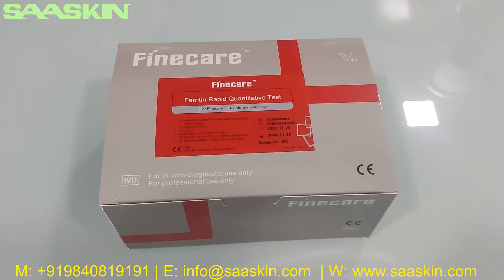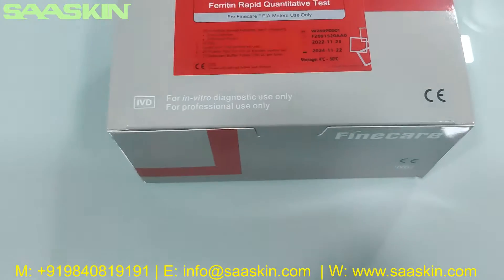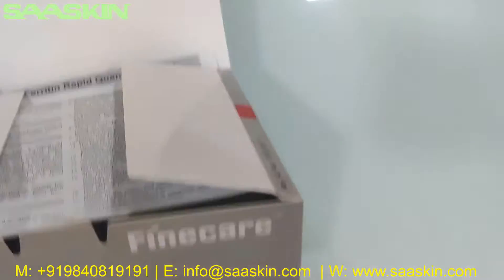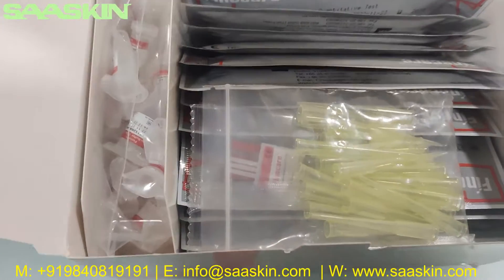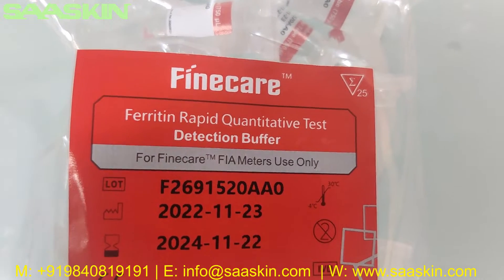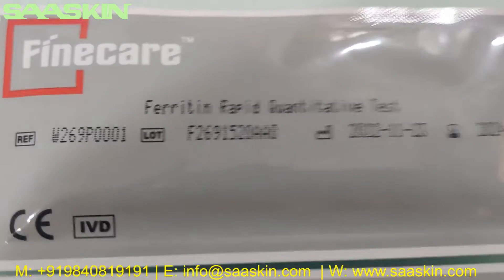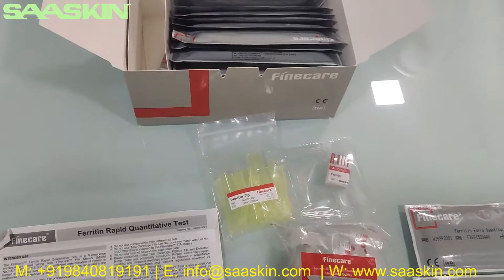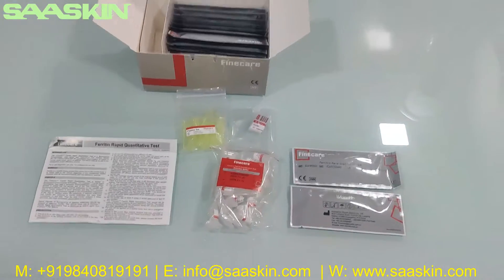Wondfo Finecare™ Ferritin Rapid Quantitative Test | UNBOXING | FIA Test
The Finecare™ Ferritin Rapid Quantitative Test is a fluorescence immunoassay used along with Finecare™ FIA Meters for quantitative determination of Ferritin in human whole blood, serum or plasma. The test is used as an aid to the assessment of iron deficiency anemia.

1. Store the test kit at 4 ~30℃ up to the expiration date printed on the package.
2. Do not remove the Test Cartridge from the pouch until ready to use. The Test Cartridge should be used within 1 hour once opened.